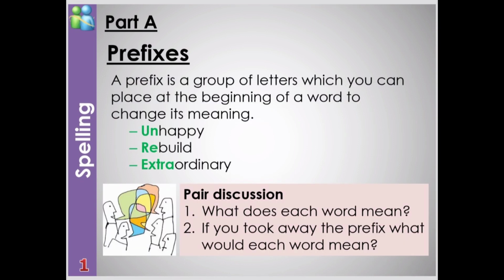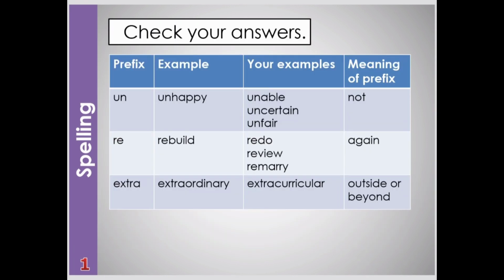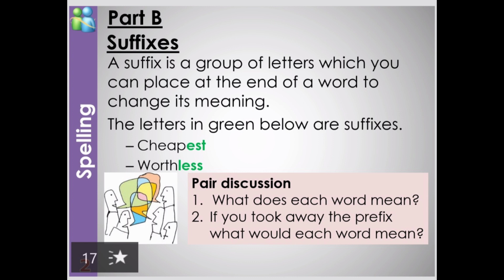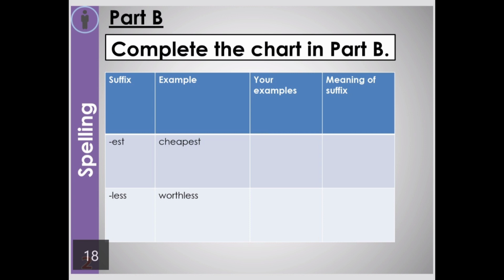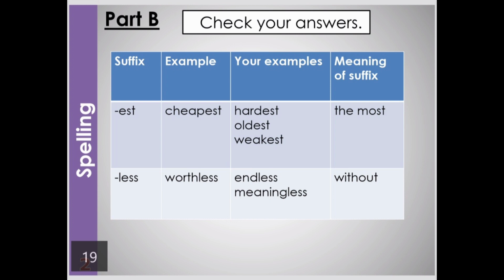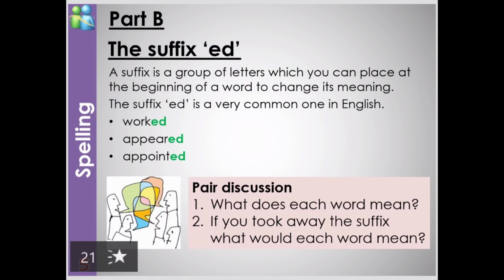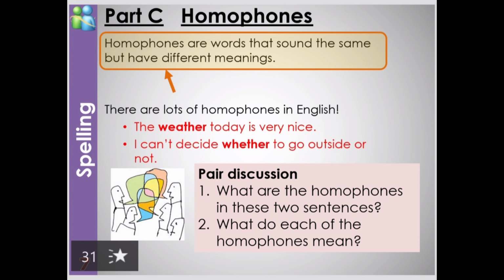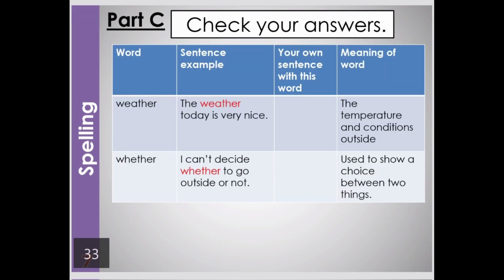Basic & Informative Grammar Lesson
Welcome Back.
Today's video is on the topic: Grammar.
If u wanna improve your Grammar you can go to this

NOTE: Make sure to turn the Subtitles On.